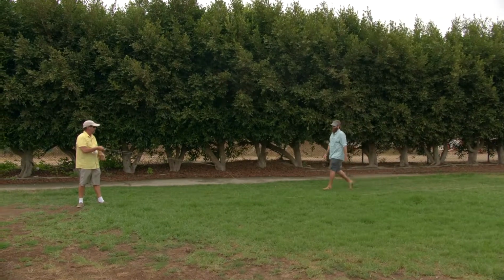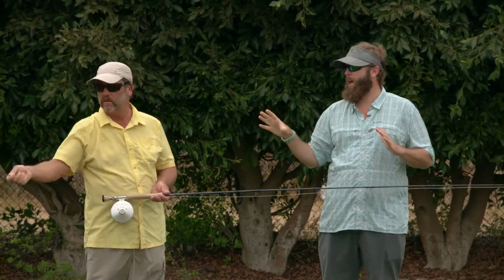Intermediate Fly Casting - Lesson 9 - High Shoulder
Follow Lance and Jennifer's journey as Capt. Mitchell Dugger, a veteran fly casting instructor and fishing guide, teaches them beginning and intermediate casting skills.